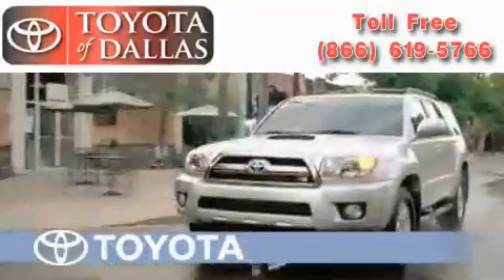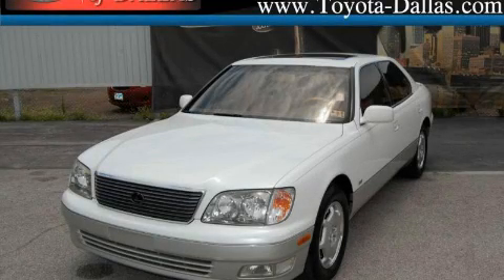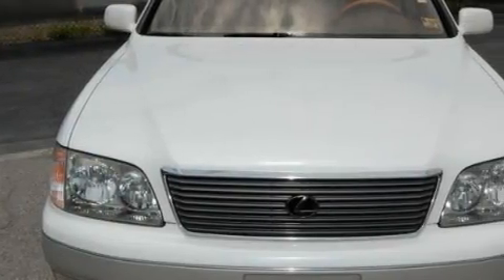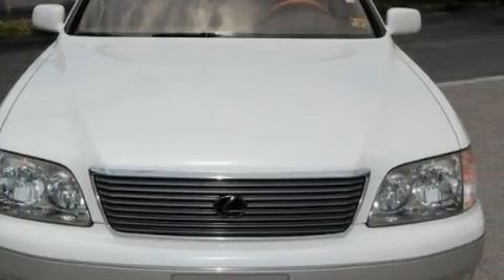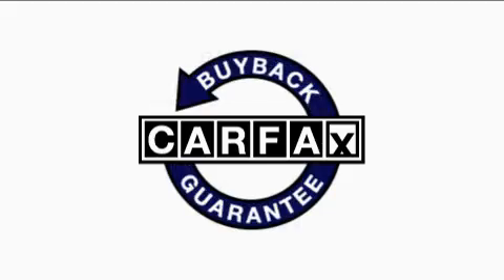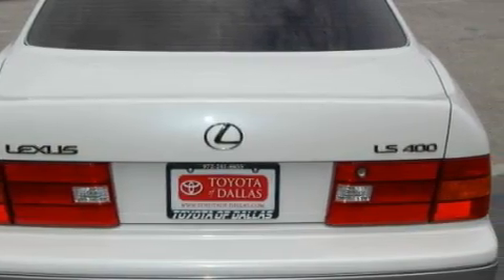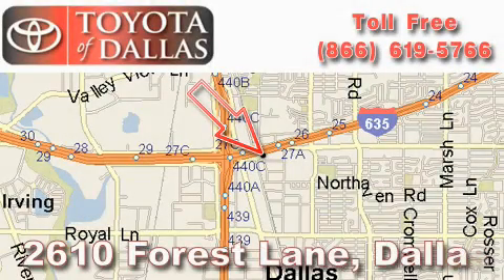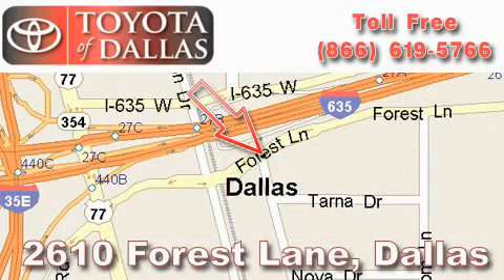Preowned 2000 Lexus LS 400 Ft. Worth TX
Year: 2000
 Make: Lexus
 Model: LS 400
 Engine: 4.0L V-8 DOHC Multi-Port Fuel Inj
 Trans.: Automatic
 Exterior: Diamond White Pearl
 Miles: 82,339

 Used 2000 Lexus LS 400 Dallas TX